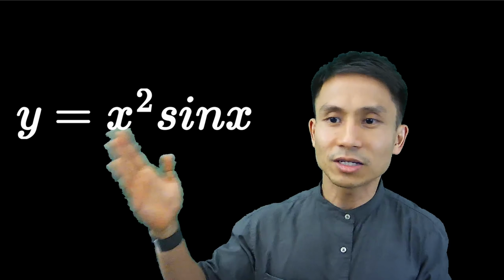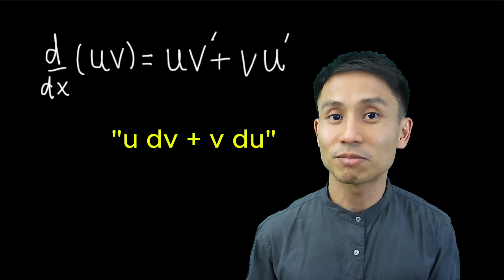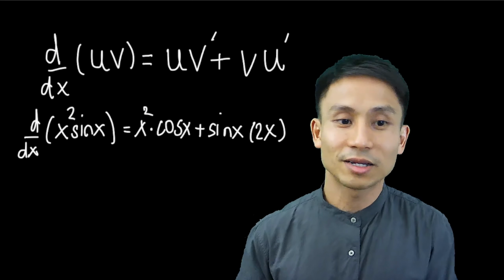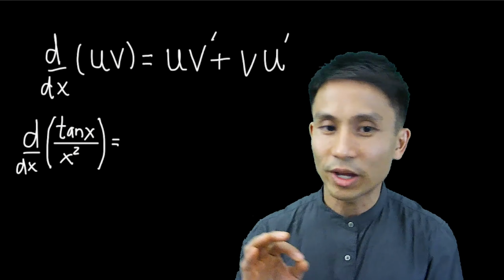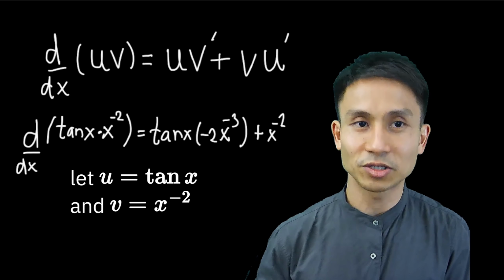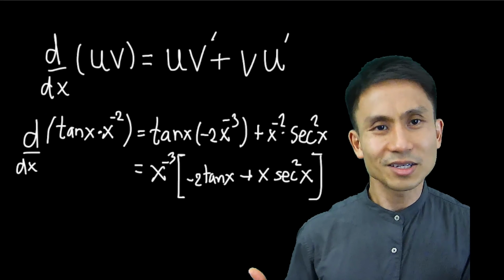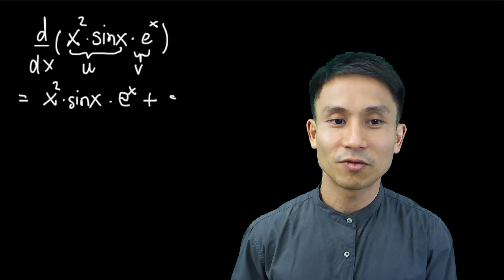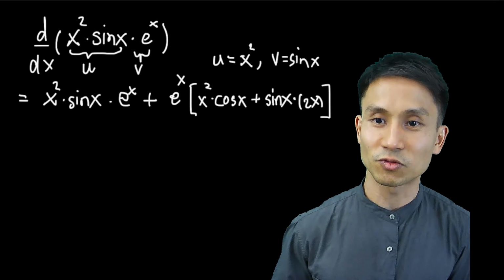Product Rule Simplified in 5 Minutes with Examples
In this quick and easy-to-follow video, we break down one of the most important rules in differentiation: the Product Rule! Whether you’re a student brushing up on calculus or someone learning it for the first time, this video is here to make it simple and approachable.

✨ What you’ll learn in this video:
 • Why the Product Rule is essential in calculus.
 • Step-by-step explanation with clear examples.
 • How to apply the rule to functions, even those combining polynomials and trigonometric terms.

Don’t let differentiation intimidate you! By the end of this video, you’ll see how straightforward the Product Rule really is.